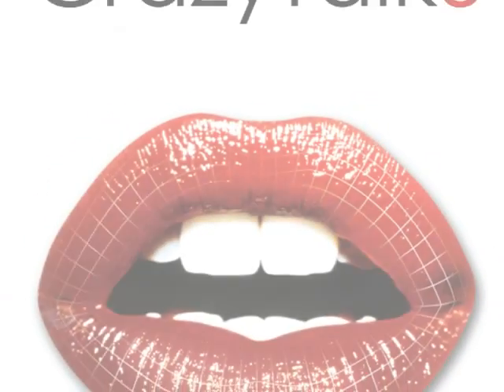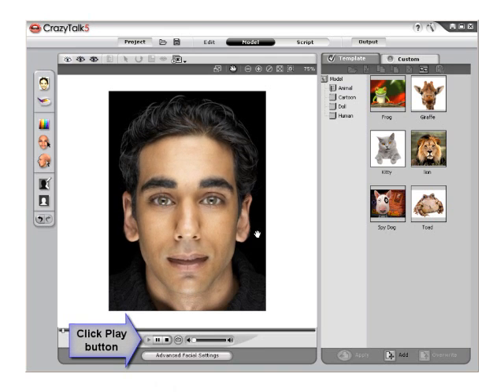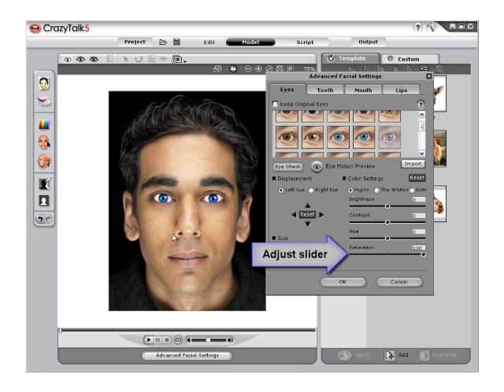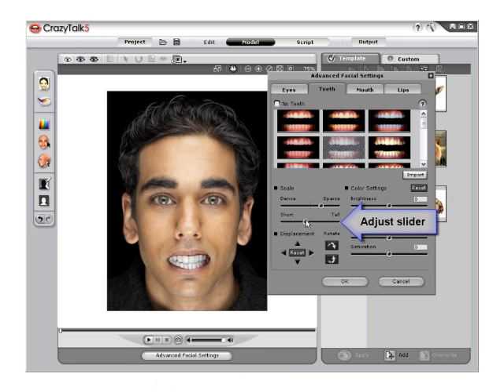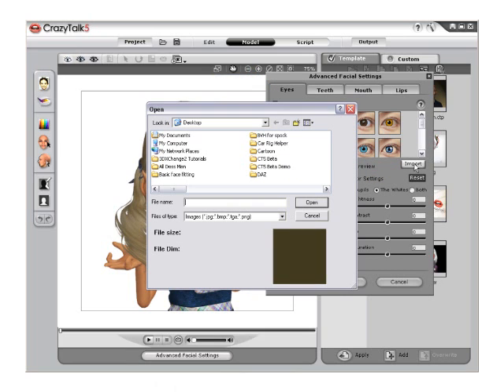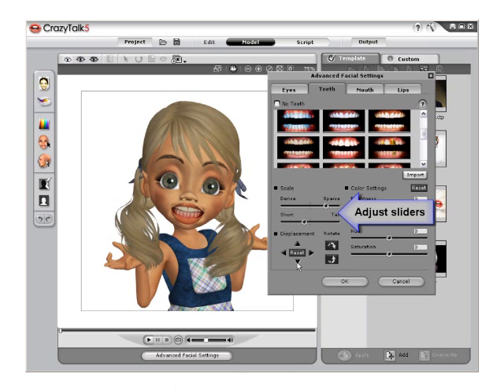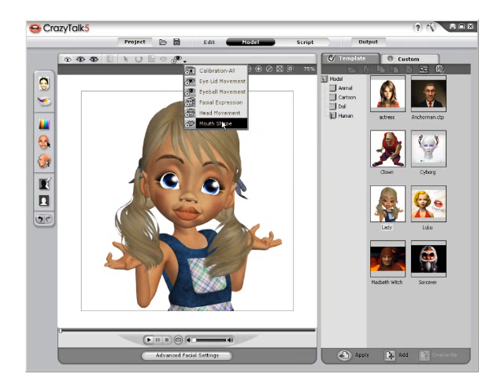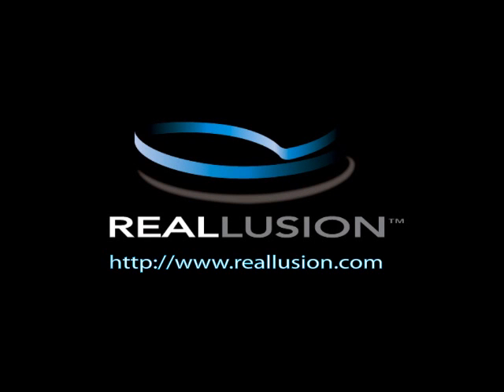CrazyTalk Tutorial - Natural Eyes & Teeth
Creating a Natural looking set of eyes and teeth is simple to do with the new CrazyTalk 5.0. Using the default attribute sliders to edit and customize the look of the pre-set templates is still a quick and easy option, but now you can also import your own images directly into the eye and mouth positions on your CrazyTalk model.